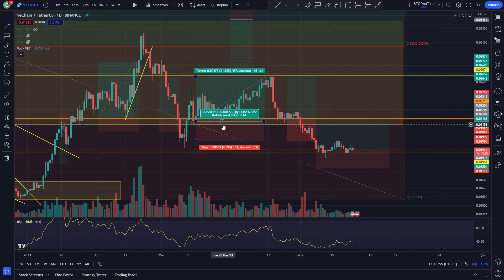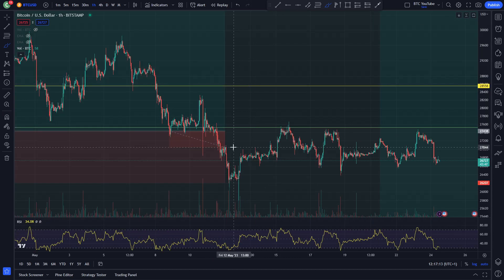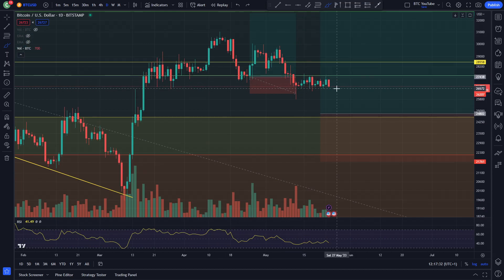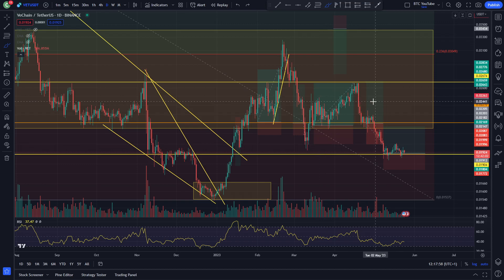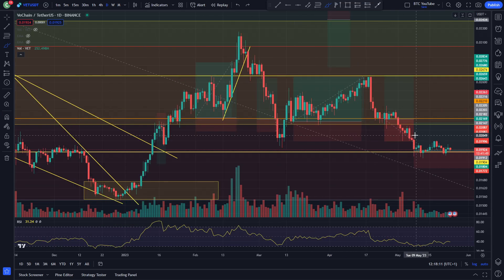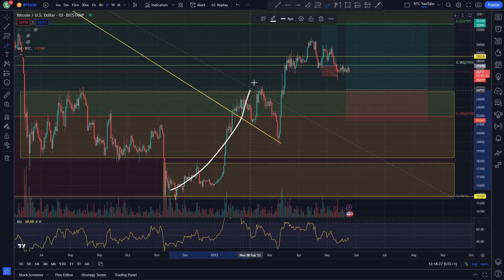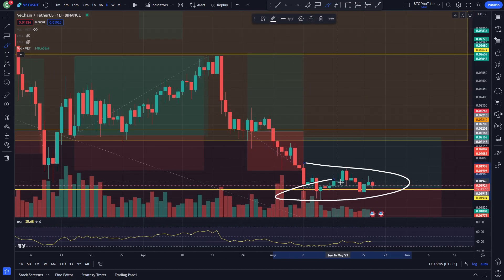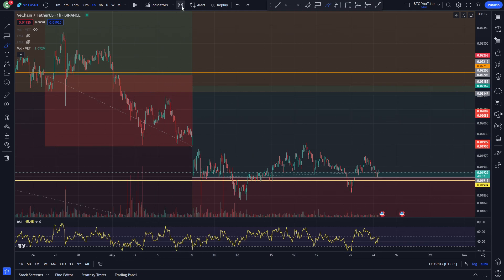VECHAIN DOWN TOWN!? | VECHAIN PRICE PREDICTION 2023 | VET PRICE PREDICTION | VET ANALY